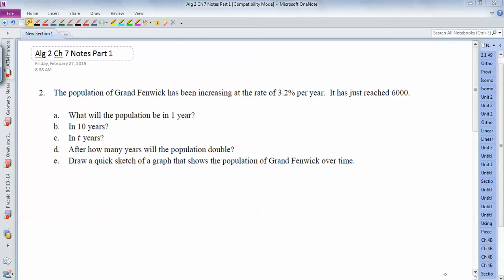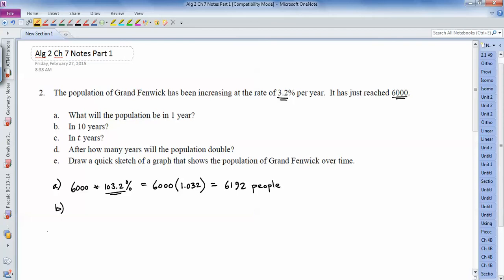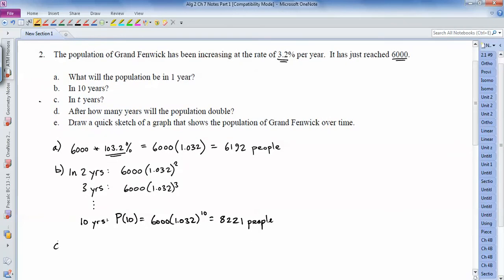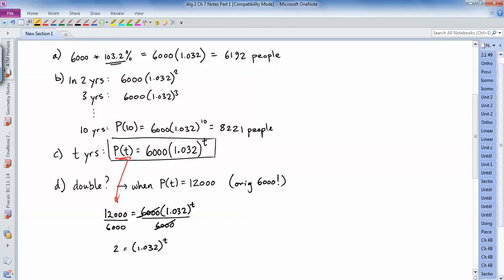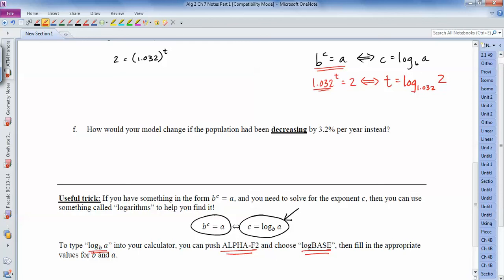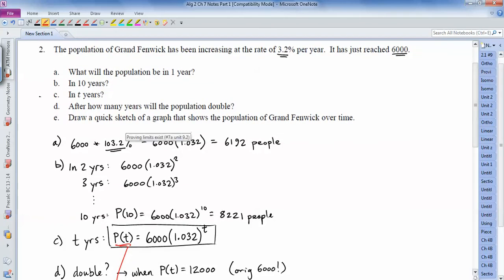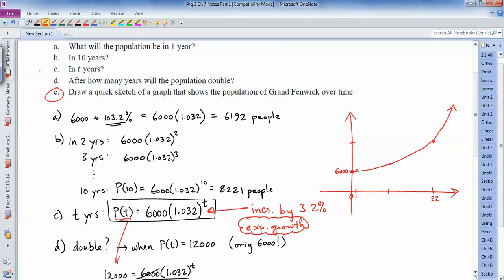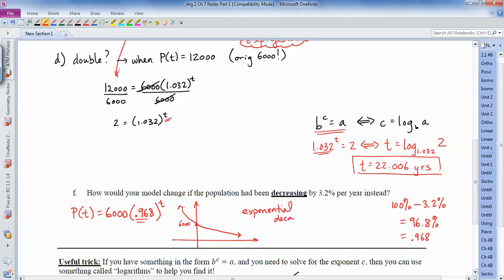Alg 2 - Ch 7 Notes Part 1 Page 2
Exponential Functions - population growth, using logarithms to solve for exponent (TI-84)